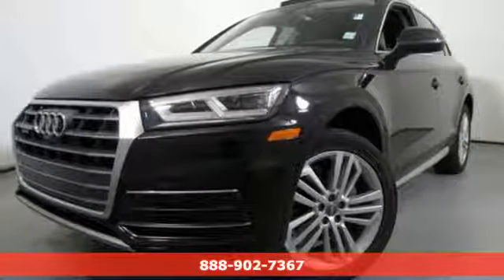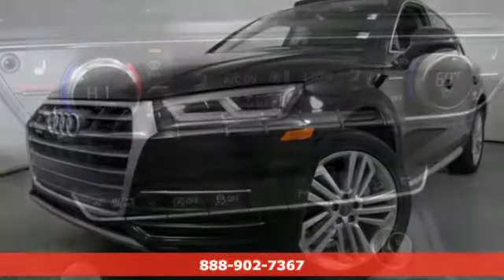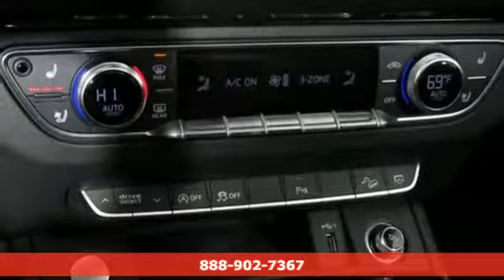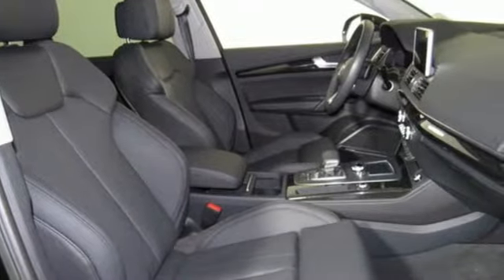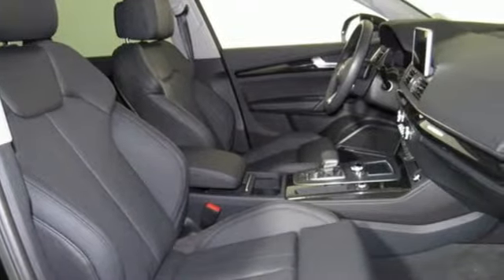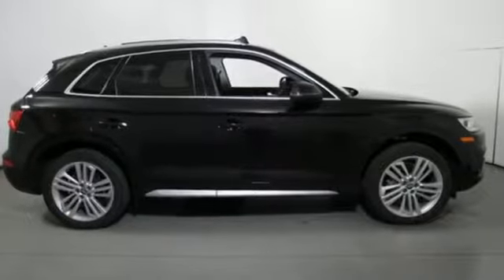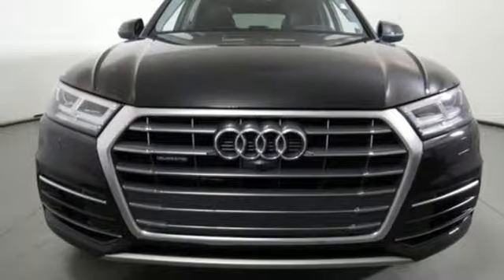Used 2018 Audi Q5 Cary Raleigh, NC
Year: 2018
Make: Audi
Model: Q5
Trim: 2.0T Prestige
Engine: 2.0L TFSI
Transmission: Automatic
Color: Black
Interior: Black
Mileage: 3485
Stock #: AP29636
VIN: WA1CNAFY2J2186660
Save Money and ENJOY a Longer Audi Factory warranty with this 2018 Top-of-the Line Audi Q5 PRESTIGE that has only 3,485 miles, a NHTSA 5-Star Safety Rating, has ALL the MOST POPULAR Options like Cooled Seats, Heads Up display, Navigation, Low Speed Collision Assist, the Large Panoramic Sunroof with a Power Sunshade, Audi Side Assist, Rear & Topview Camera with Park Assist and the STUNNING 20" 5-spokeAudiSport wheels...and now... this 2018 Audi Q5 is AUDI CERTIFIED!!!brbrAudi Certified Pre-Owned means you not only get the reassurance of up to a 5yr/UNLIMITED mile Audi Factory warranty, but also a 300+ point inspection & reconditioning by an Audi Certified technician, 24/7 roadside assistance, complimentary service loaner, and a CARFAX vehicle history report...ALL INCLUDED in OUR PRICE!!!brbrKelley Blue Book says... "If you want a smaller luxury SUV with excellent overall driving manners, standard all-wheel drive, gee-whiz technology and active safety features like automatic emergency braking, the 2018 Audi Q5 checks every box."brbrKelley Blue Book... "Favorite Feature... The 2018 Q5 comes standard with both "basic" and "city" versions of this system. The first prepares the vehicle for an impact by closing windows and pre-tensioning safety belts. The second can detect other cars and pedestrians, and apply the brakes at up to 52 mph to mitigate or lessen an impact."brbrEdmunds expert review says..." The Q5 has always been immensely satisfying to drive; the latest version matches its predecessor for agility and improves upon it with a much more comfortable and quiet ride. The Q5 comes with a much longer list of standard equipment than most of its German rivals, including genuine leather interior, a power liftgate and all-wheel drive a€” features for which you'll have to pay extra in many other luxury SUVs."brbrMythos Black with Black Leather interior, Automatic with the Optional Paddle shift feature, 2.0L 4-Cylinder engine with 252 Horsepower for Great Power and Performance and Quattro All Wheel Drive for Superior Traction on Wet and Dry Surfaces...so this Audi Q5 is Fun to Drive and VERY SAFE Too!!!brbrAlso, Enjoy the Comfort, Convenience, Styling and Technology with Bang & Olufsen Premium sound, Audi Virtual cockpit, Heated Steering wheel, Power Tailgate, Audi Smartphone interface, Audi Drive Select for Personalized driving settings, Audi Internet Connect, Audi Advanced Key, LED lights, Rear Tinted Privacy Glass, Heated Front & Rear seats, Satellite radio and Bluetooth...this is an AMAZING Audi Q5!!! brbrDue to our aggressive pricing, please call to check on the availability of this vehicle. Purchase from a dealer that has been selling New and Pre-owned cars in North Carolina since 1969.

Audi Cary in Cary, NC treats the needs of each individual customer with paramount concern. We know that you have high expectations, and as a car dealer we enjoy the challenge of meeting and exceeding those standards each and every time. Allow us to demonstrate our commitment to excellence!